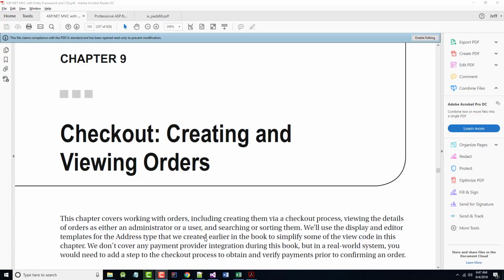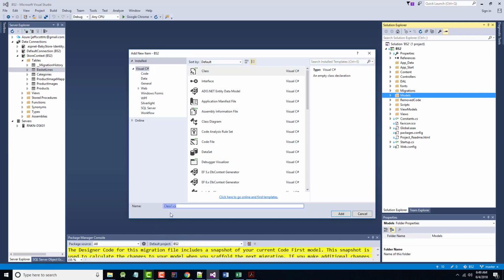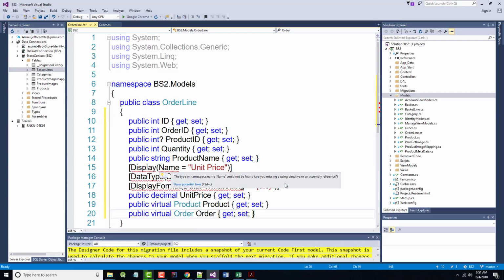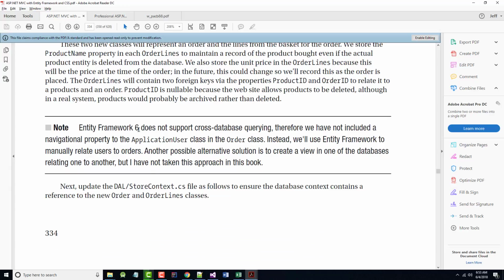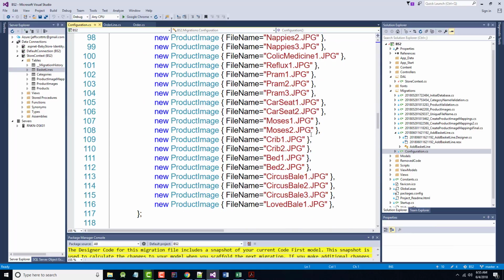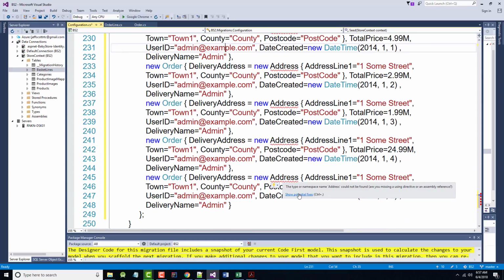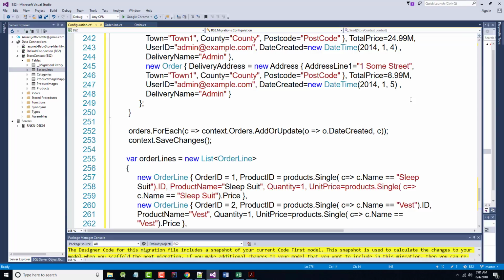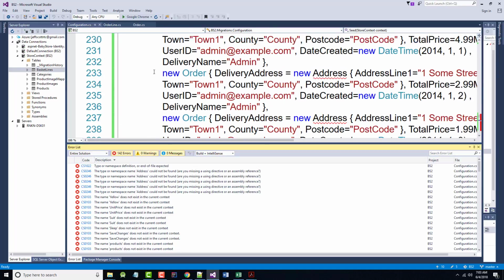AWD1111 - Naylor Text - Chapter09 - Part01 - Old